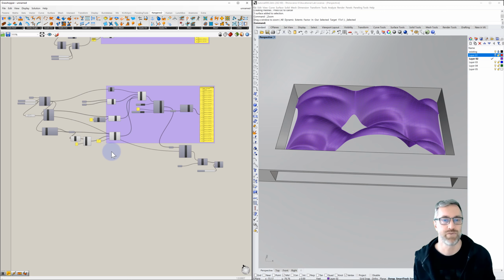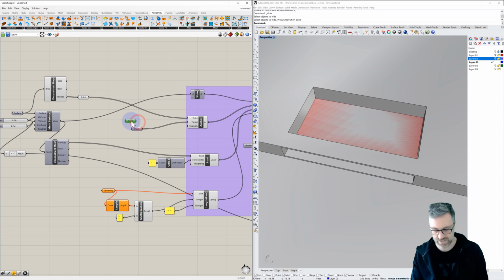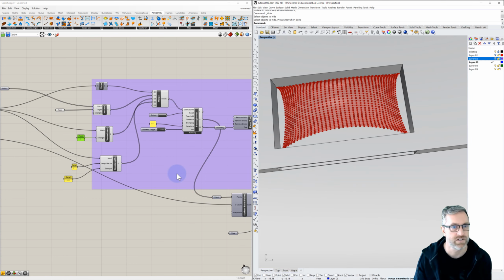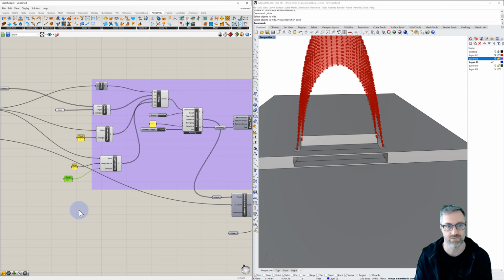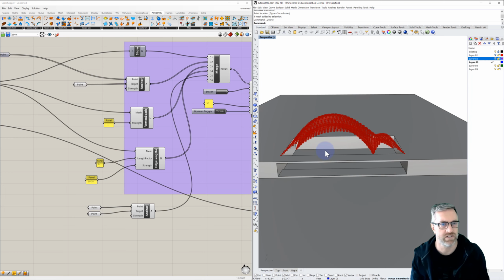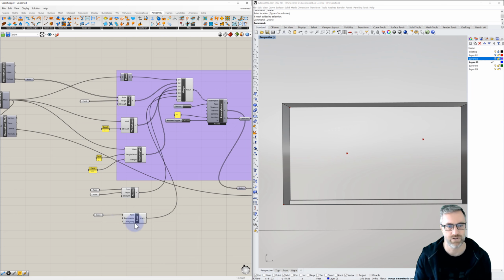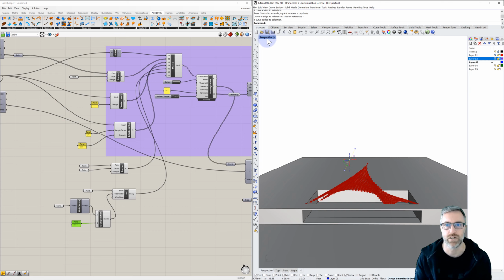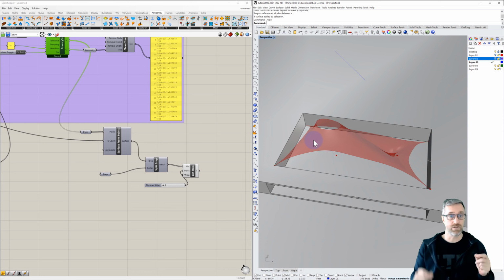Tensile Courtyard - kangaroo2 - tutorial009d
Tutorial shows the basic workflow of kangaroo2 for rhino / grasshopper. Demonstrates loads, anchors, springs, and the overall workflow for defining these elements.